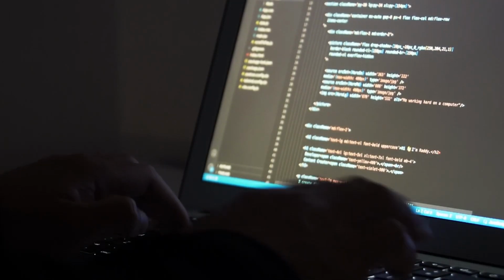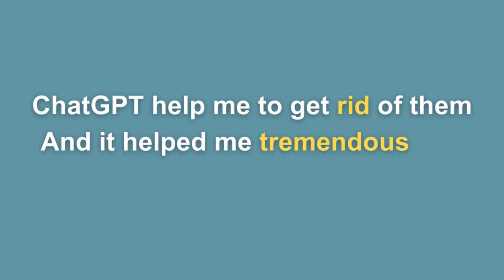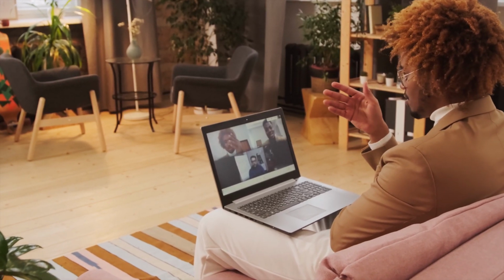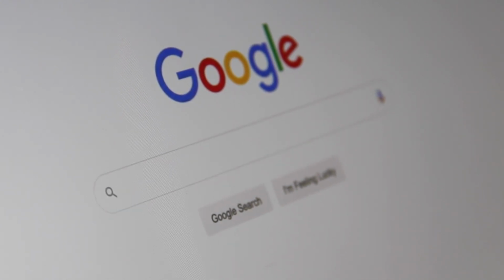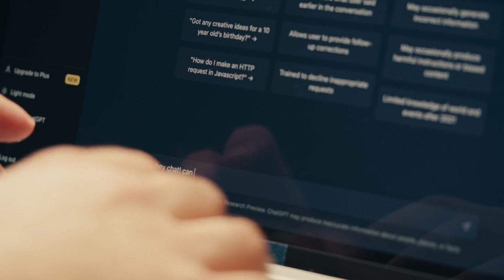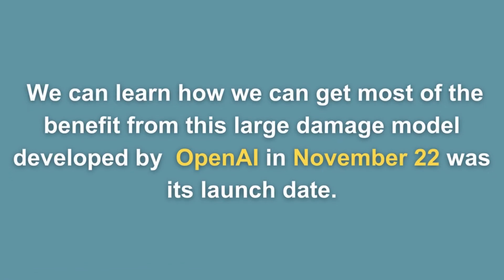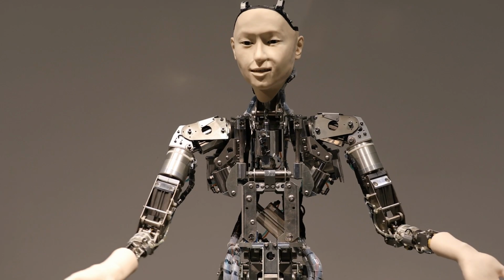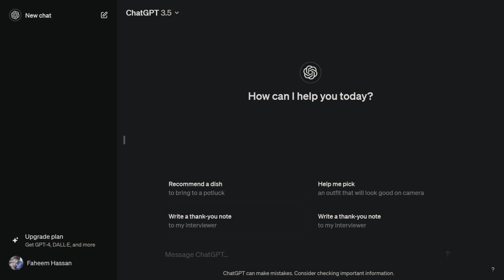Learn Prompt Engineering and Advance Chatgpt - Tutorial 1